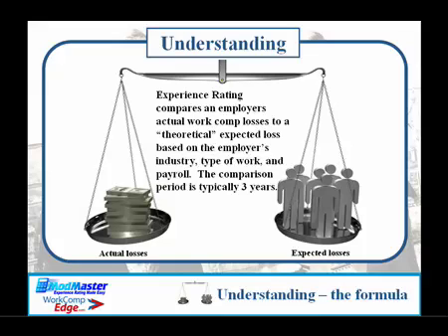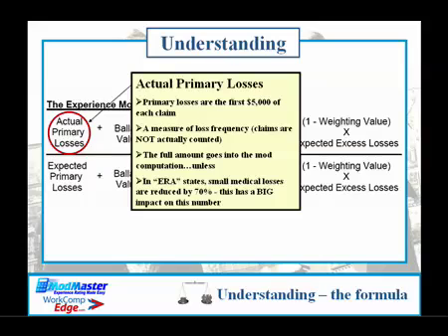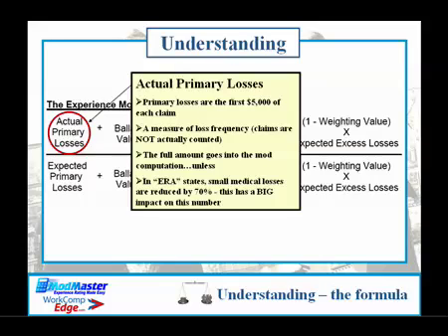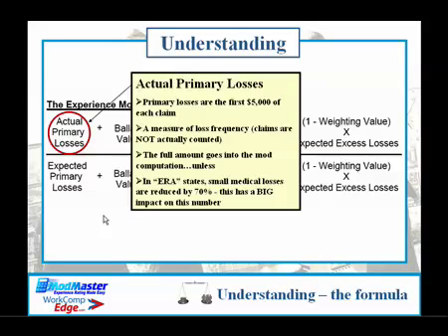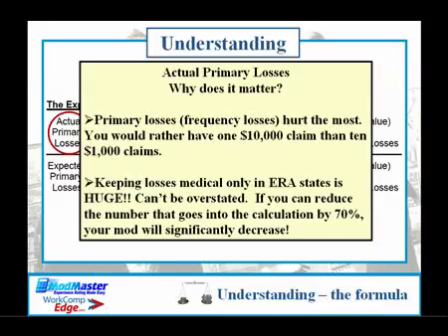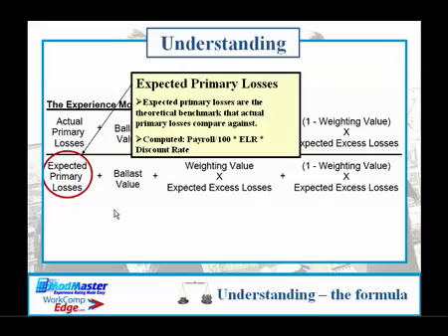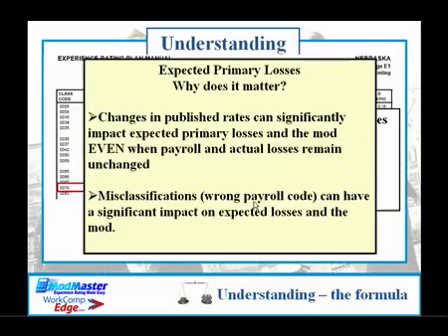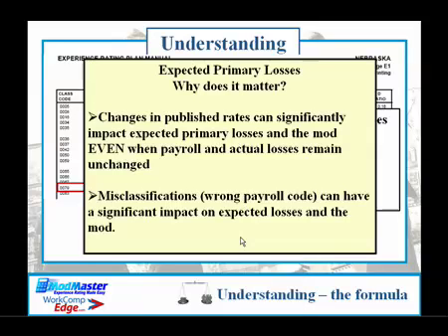Experience Modification Factor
This video is by Tim Coomer, President of Specific Software Solutions. It discusses the workers compensation experience modification factor. and click "Watch the video". (more)